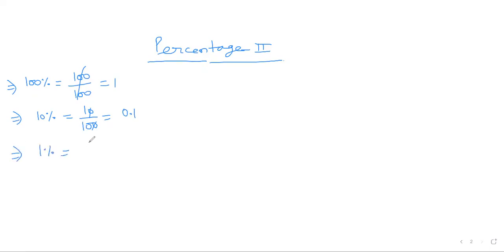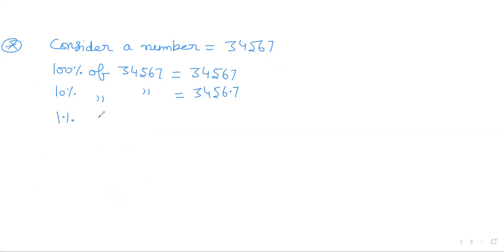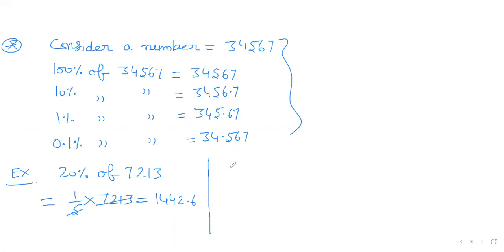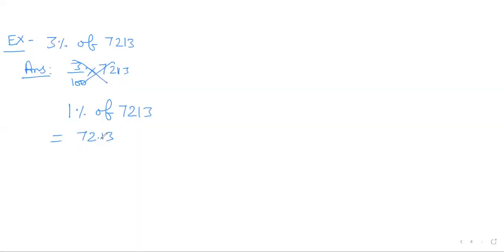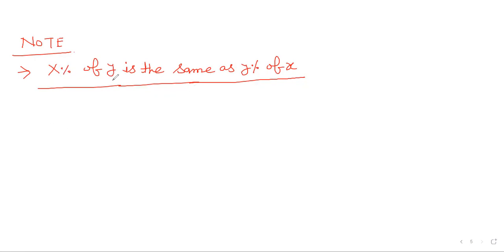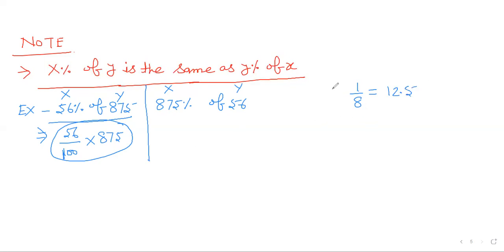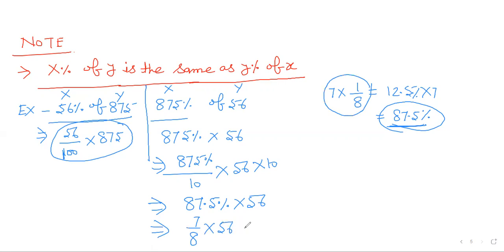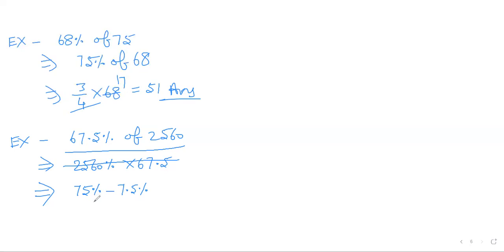percentage class 2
percentage class 2 , important for MBA entrance , ssc, Bank exam. @Aptitudes by C A mishra.